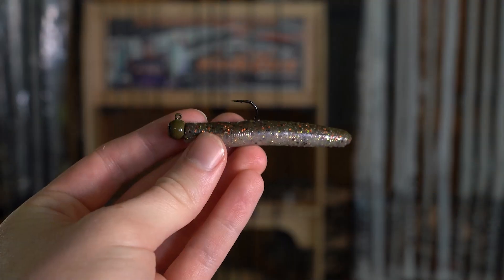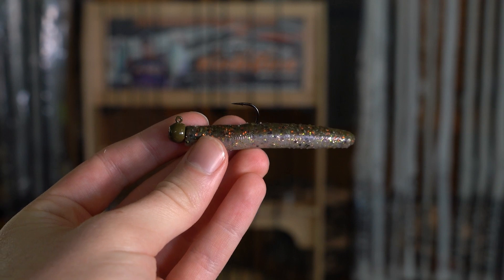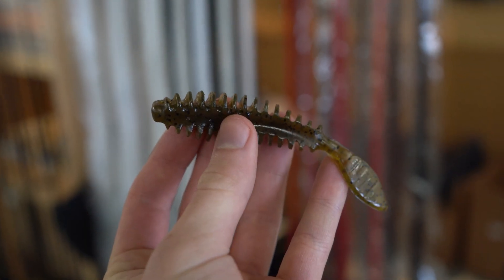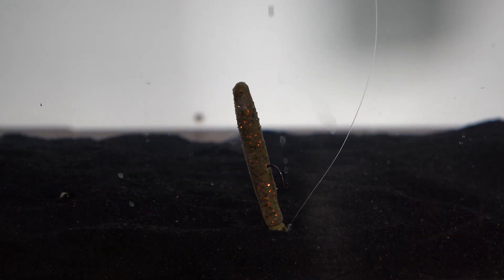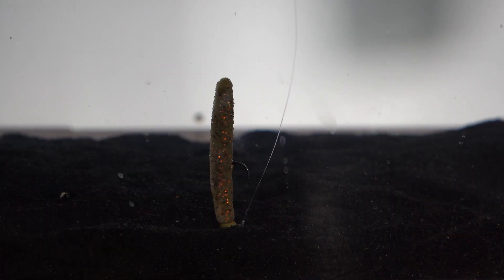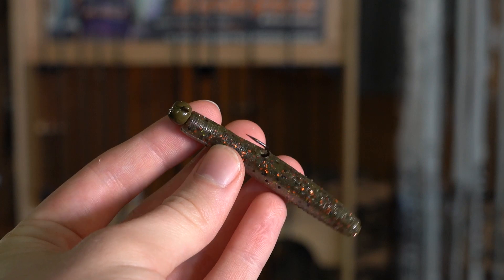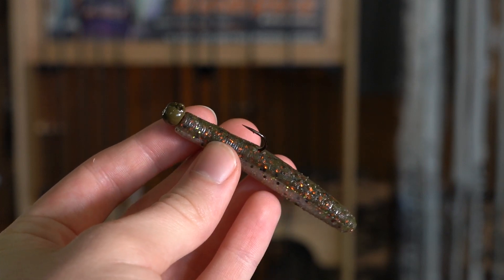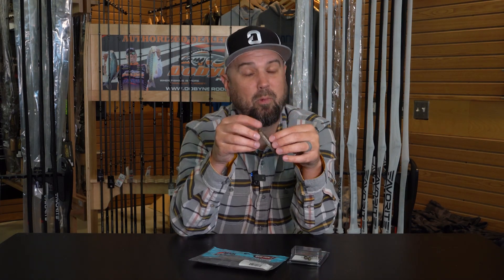The Ned Rig: One of the Top Winter Baits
Pete thinks that one of the best fish-catching baits in the winter months is a ned rig. Cold water makes for lethargic fish who want an easy meal, and nothing looks like an easier meal than a worm they can pick up off the bottom. With a light hookset, the ned rig will catch all the winter bass you want.